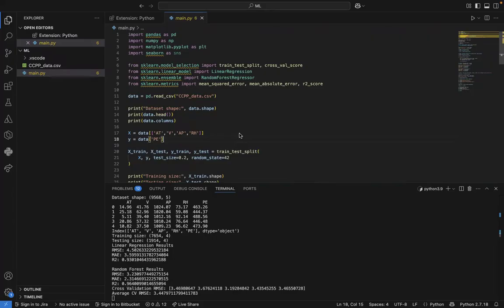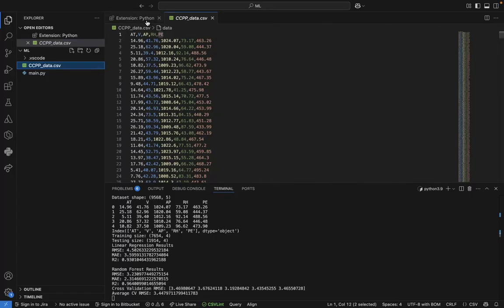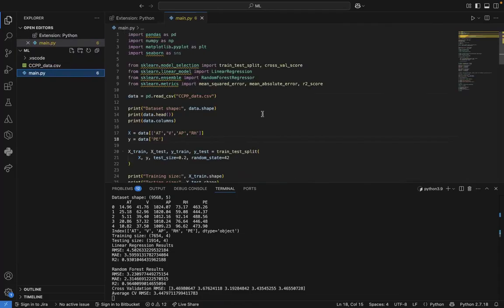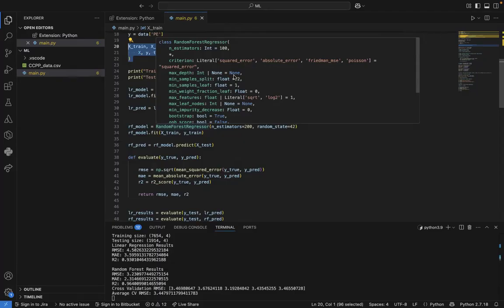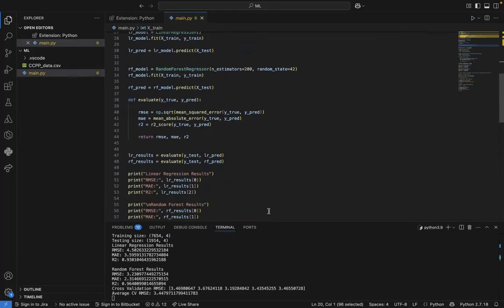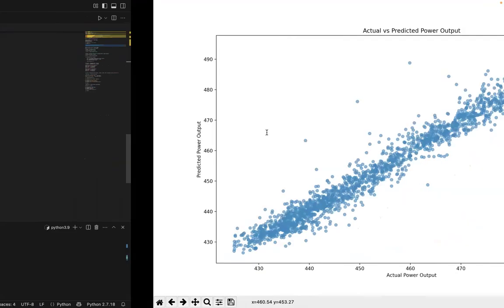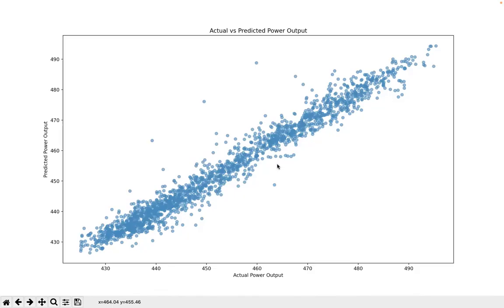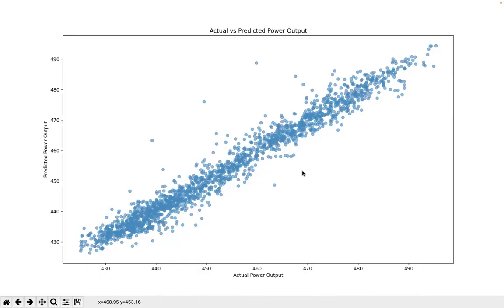Machine Learning Model for Power Plant Energy Output Prediction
Predicting Electrical Energy Output of a Combined Cycle Power Plant Using Machine Learning

This project demonstrates how machine learning can be used to predict the electrical energy output of a Combined Cycle Power Plant using environmental sensor data.

The dataset contains 9,568 hourly observations with the following variables: Temperature (AT), Exhaust Vacuum (V), Ambient Pressure (AP), Relative Humidity (RH), and the target variable Power Output (PE). The goal is to build a regression model that can accurately predict the net hourly electrical energy output.

The machine learning workflow includes:

Data exploration and feature selection

Train/test data splitting

Model training using Linear Regression and Random Forest

Model comparison using RMSE, MAE, and R² metrics

Visualization of predictions and feature importance

Among the models tested, the Random Forest model achieved the best predictive performance.

This project demonstrates how machine learning techniques can be applied to real-world energy systems to improve prediction and analysis of power generation.

Dataset Source:
Pınar Tüfekci, Prediction of full load electrical power output of a base load operated combined cycle power plant using machine learning methods, International Journal of Electrical Power & Energy Systems, 2014.